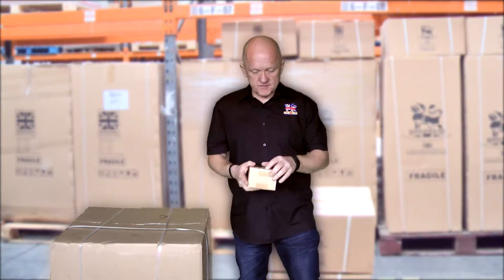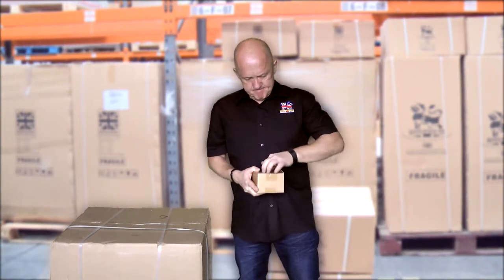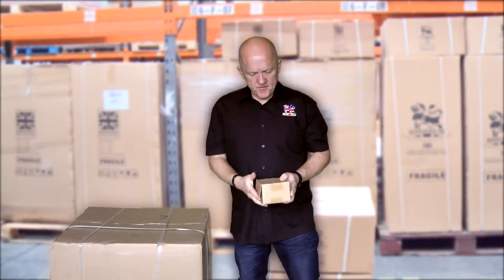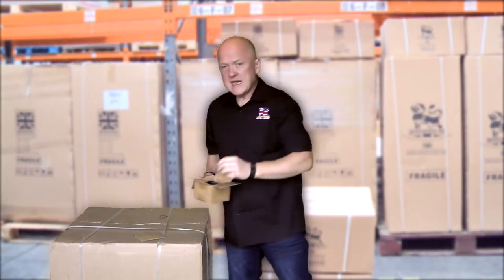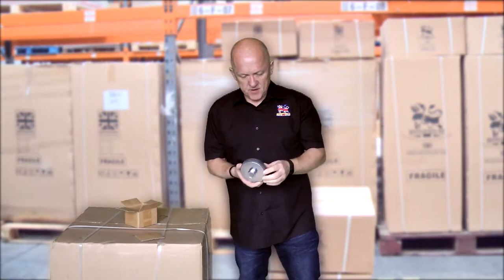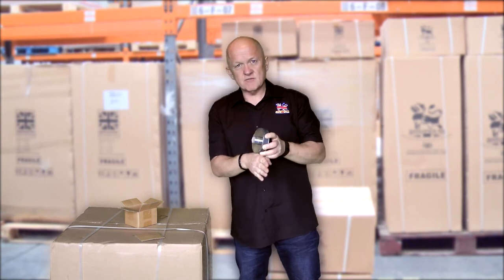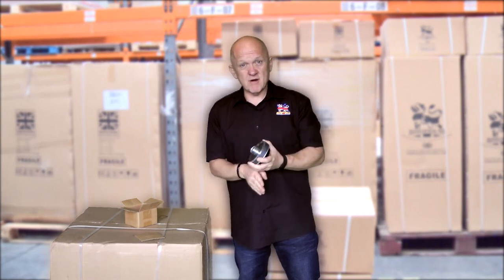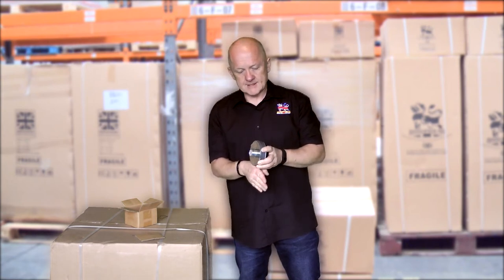CLIP 04 Compression Driver